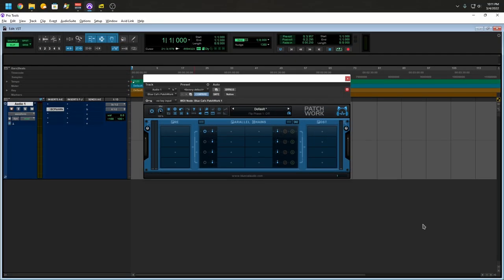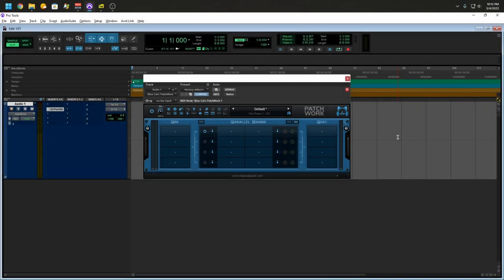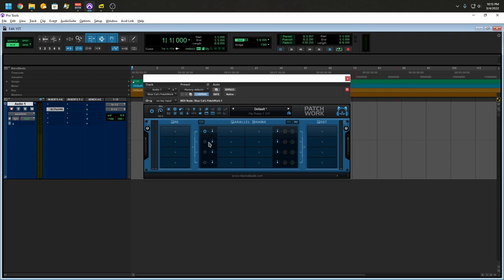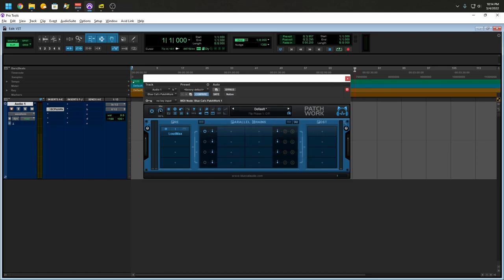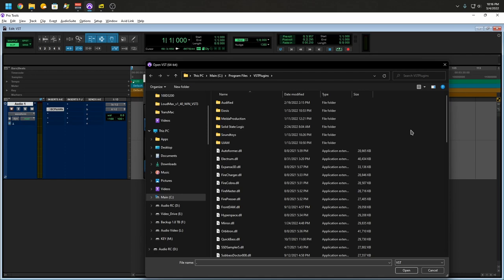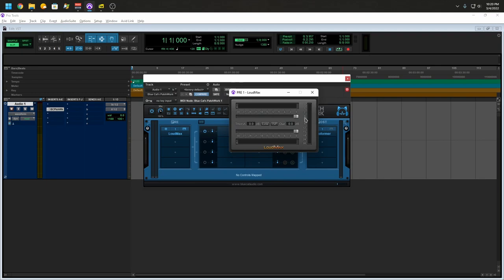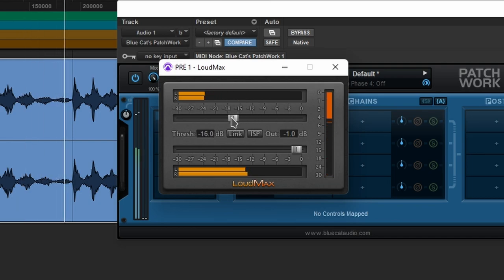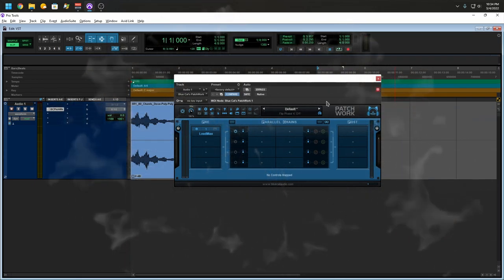Blue Cat's PatchWork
Blue Cat's PatchWork is a universal plug-ins patchbay and multi FX that can host up to 64 VST, VST3, Audio Unit or built-in plug-ins into any Digital Audio Workstation (DAW) in a single instance, with both serial and parallel routing options.It is possible to chain effects in series or create up to 8 parallel chains that can be activated independently. This lets you create your favorite effects or instruments configurations within the plug-in, without the need for multiple busses. These configurations can be saved as presets and recalled instantly, or shared with multiple DAWs, using any plug-in format (full list below). Use the built-in audio effects to add color to your own plug-in chains.

0:00  Blue Cat's PatchWork
0:12 Thank you.